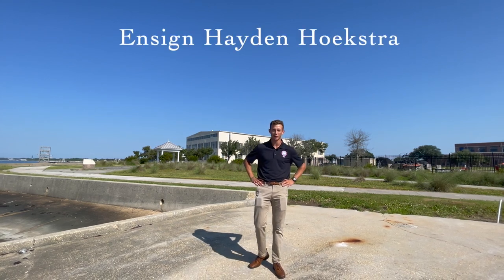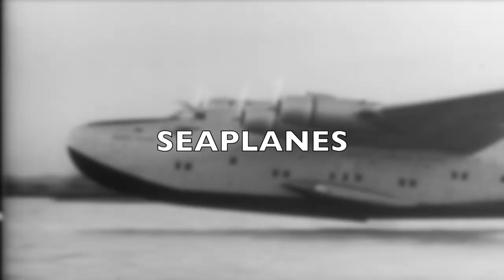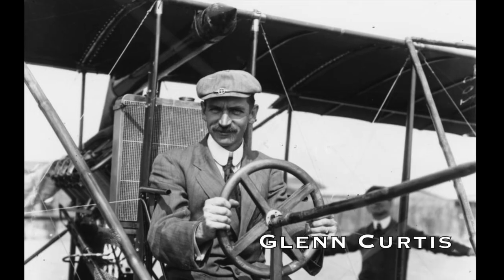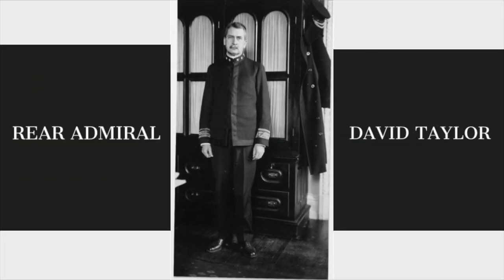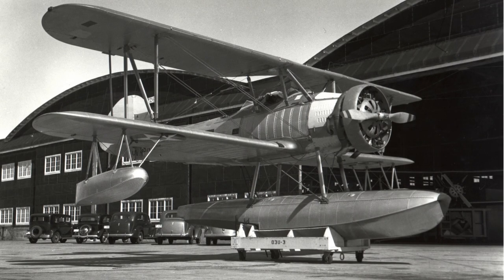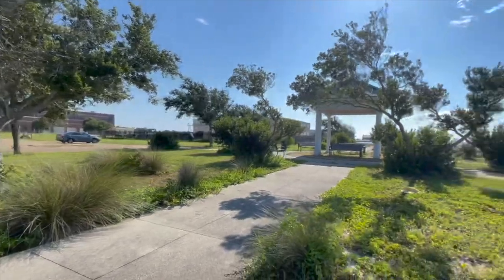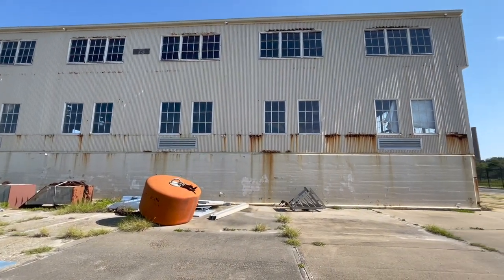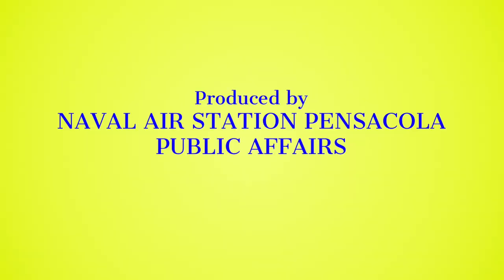History of Seaplanes on NAS Pensacola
A brief look about the history of seaplanes and their place in NAS Pensacola's history.